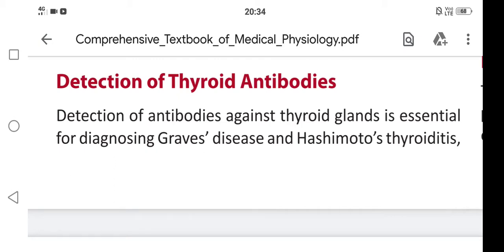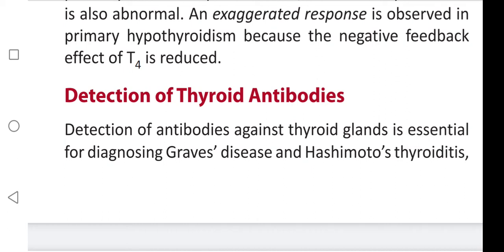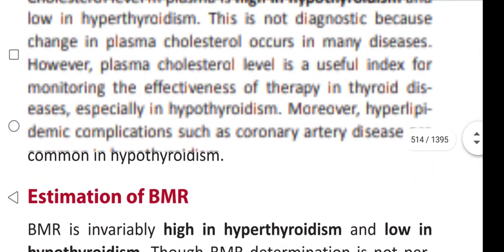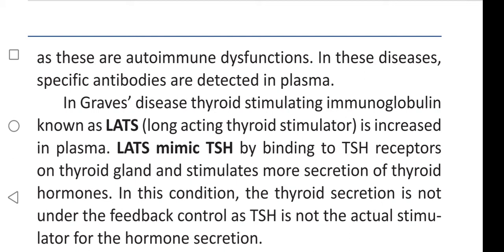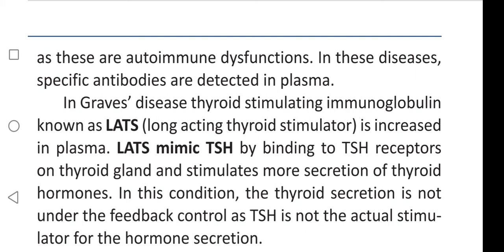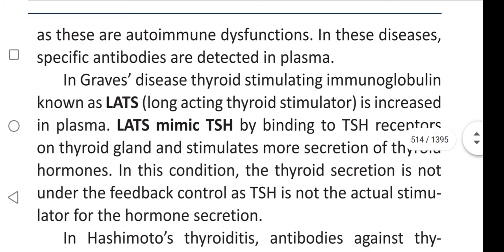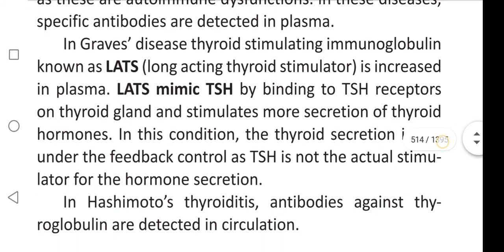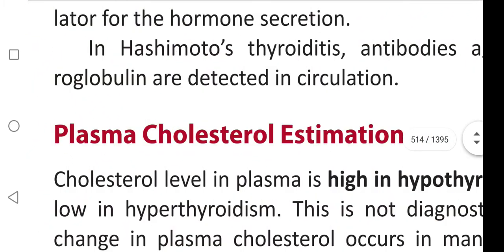Thyroid Function Test - Detection of Thyroid Antibodies